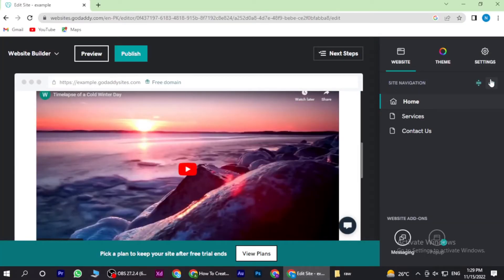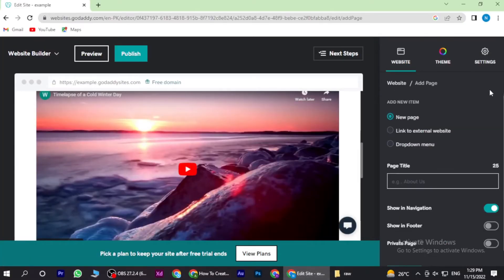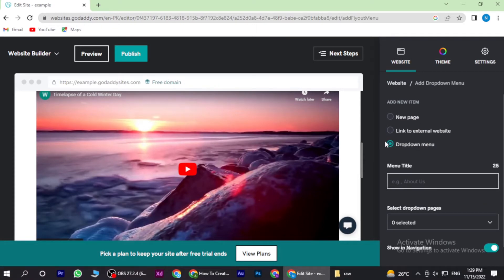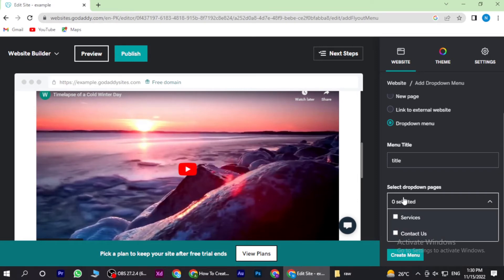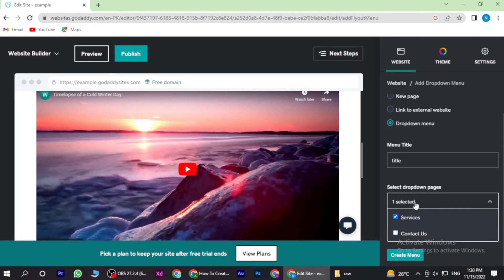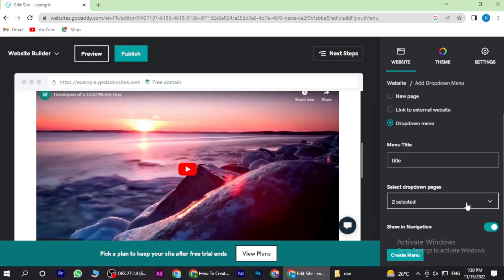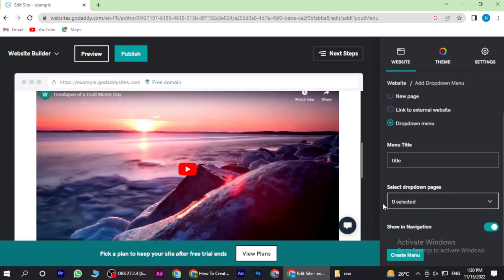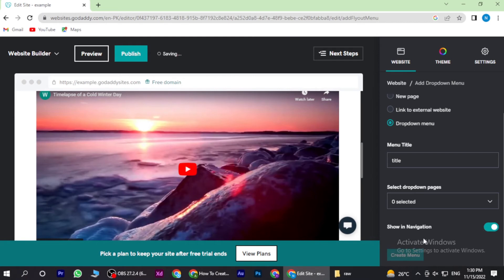How to make a drop down menu on GoDaddy - Quick and Easy!